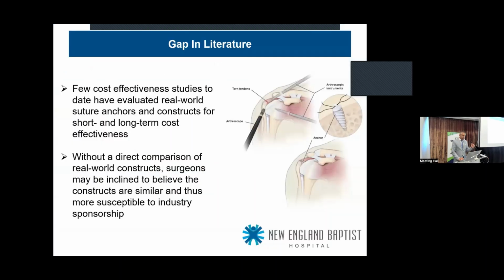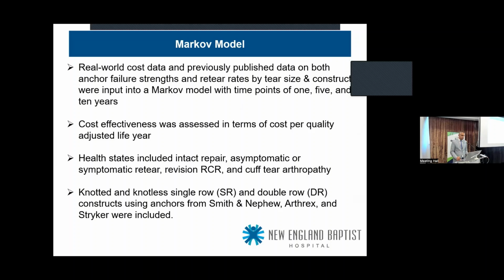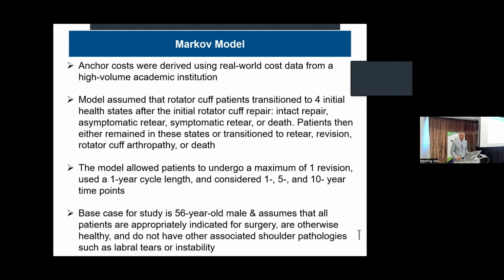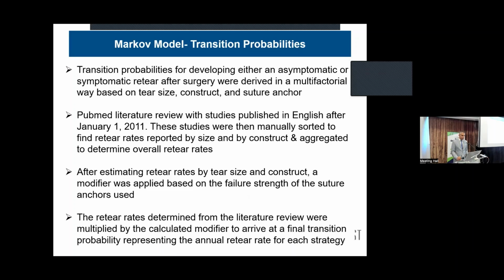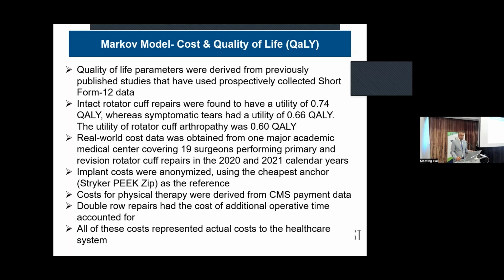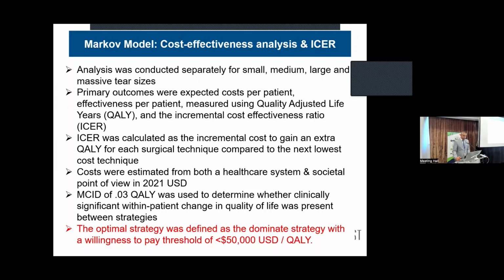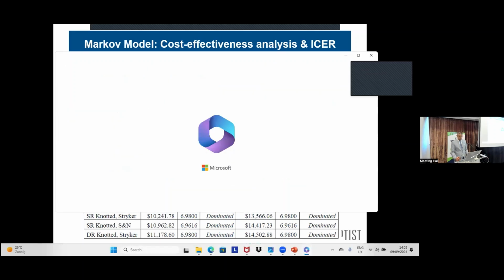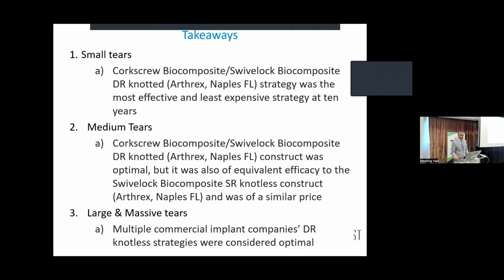Cost Effectiveness Analysis of Rotator Cuff Repair: Sarav Shah MD | World Orthopedics Conference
Cost-Effectiveness of Arthroscopic Rotator Cuff Repair Based on Tear Size and Implant Costs

Presented by Sarav Shah MD at the World Orthopedics Conference in Madrid, Spain

In this presentation, Dr. Shah evaluates the cost-effectiveness of arthroscopic rotator cuff repair by analyzing real-world data on surgical constructs and tear size. Using a Markov model over 1, 5, and 10 years, the study assesses the cost per quality-adjusted life year for different tear sizes and commercial suture anchors from major manufacturers like Arthrex, Smith & Nephew, and Stryker.